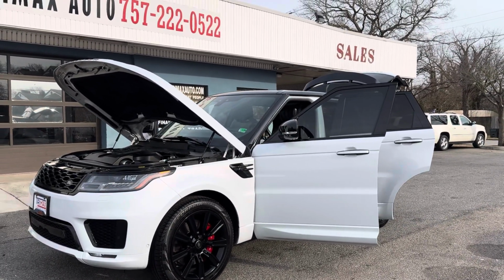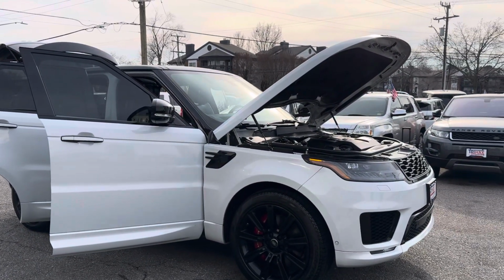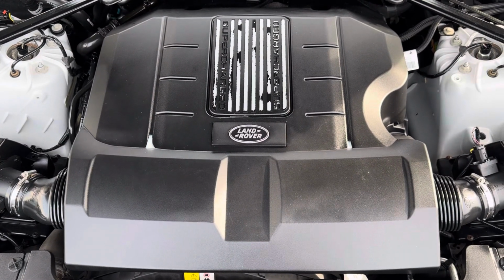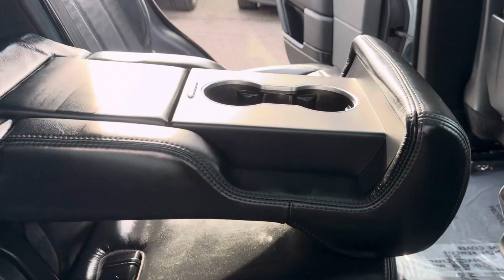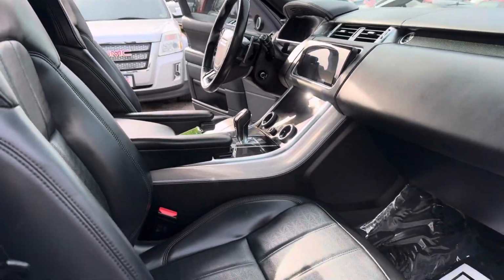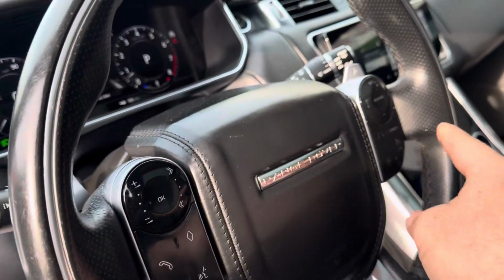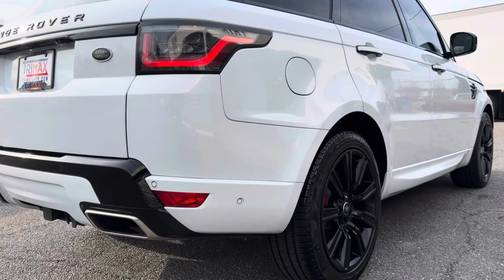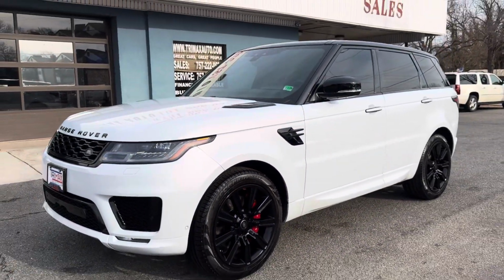2018 RANGE ROVER SPORT HSE DYNAMIC, Pearl White, Carfax Certified, Extra Clean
NEW ARRIVAL !!! MANY MORE PHOTOS and VIDEO of this RANGE ROVER SPORT HSE DYNAMIC are on our website at TRIMAXAUTO.

Extra EXTRA CLEAN. PEARL WHITE metallic exterior w/ premium BLACK LEATHER interior.
Folks, she is 2 Owners only. Carfax CERTIFIED with BUYBACK GUARANTEE by Carfax. Absolutely GORGEOUS !!! FULLY SERVICED.
NOT the base model Rage Rover Sport, this one is tye DYNAMIC trim level, MORE POWERFUL engine, HEATED and COOLED Front and Rear Seats, MASSAGE Front Seats, 21” Rims, Factory Body Kit, Face Lifted front end for 2018, DYNAMIC MODE that adjusts the STEERING, Suspension, THROTTLE RESPONSE and EXHAUST, premium MERIDIAN SURROUND SOUND System, ADJUSTABLE HEADREST Pillows and many other extras special for DYNAMIC, Plenty of power, Yes she is very responsive and fast.

Folks, AGELESS BODY STYLE, Luxury, Awesome Performance, Comfort, Reliability, Ton of room all wrapped up in this Land Rover RANGE ROVER SPORT DYNAMIC HSE AWD 3.0L Supercharged at a GREAT price.

We are WELL KNOWN for our SERVICE DEPARTMENT through out the years. You can BUY with us and SERVICE with us. Servicing all Domestic, European and Asian vehicles on a regular basis SINCE 2007. Specializing in LAND ROVERS and JAGUARS. All TRIMAX CUSTOMERS that purchase a vehicle from us receive a LIFETIME DISCOUNT on all their SERVICE needs as well as their other family of vehicles they might own. It is a way of us saying “THANK YOU FOR YOUR BUSINESS” and let’s save you money on your service needs as well.

As ALWAYS, if you are in the market for a CLEAN vehicle, we can PROMISE you that you will NOT be wasting one minute of your time with us, we are WELL KNOWN for our CLEAN vehicles through out the years in business. Thank you folks...

Trimax Auto Group, Inc.
6400 N. Military Hwy.
Norfolk, VA, 23518
Serving since 2007.
SPECIALIZING IN CLEAN VEHICLES ONLY  SERVICING EUROPEAN, ASIAN AND DOMESTIC VEHICLES.
“Great Cars, Great People"
“CARFAX CERTIFIED ADVANTAGE DEALER”